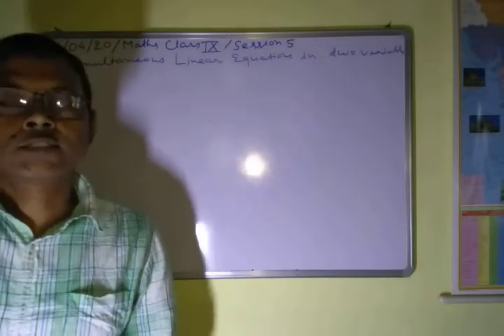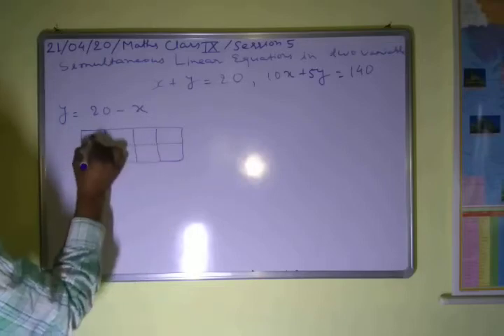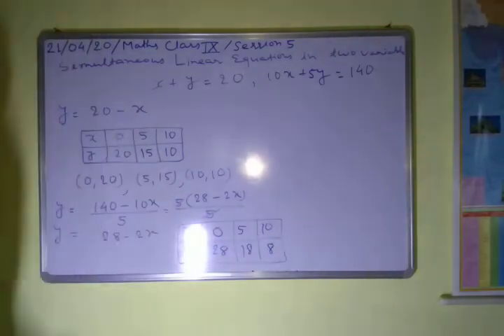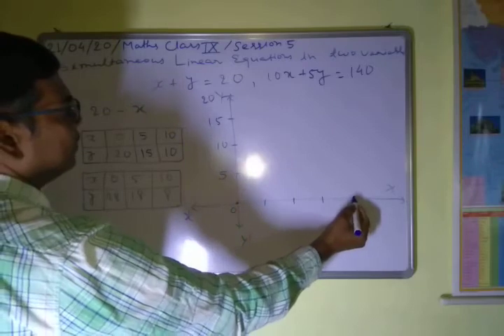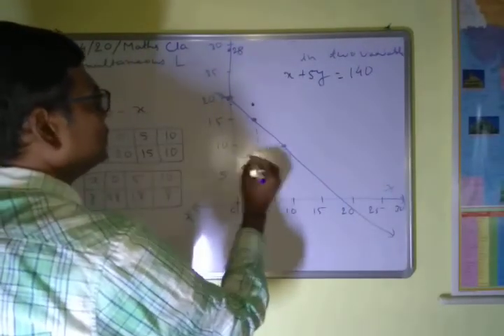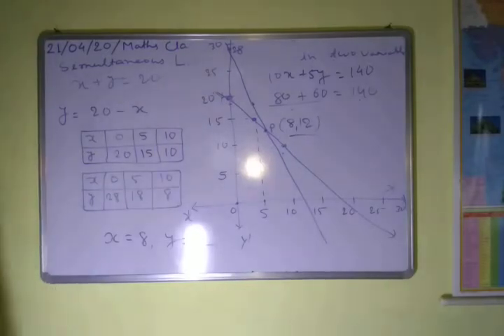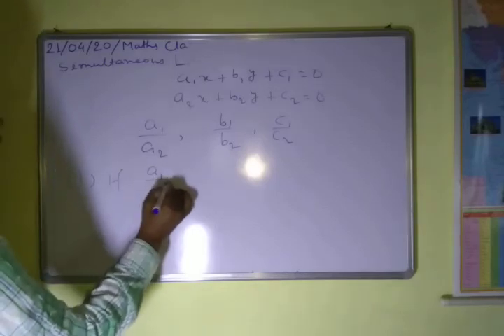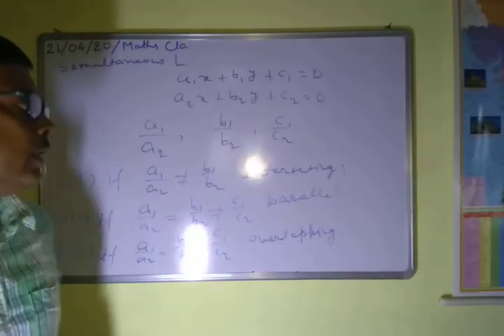WBBSE CLASS IX MATHS SIMULTANEOUS LINEAR EQUATIONS IN TWO VARIABLE